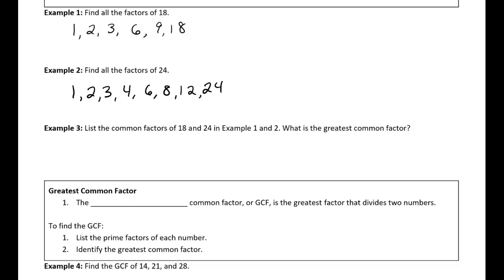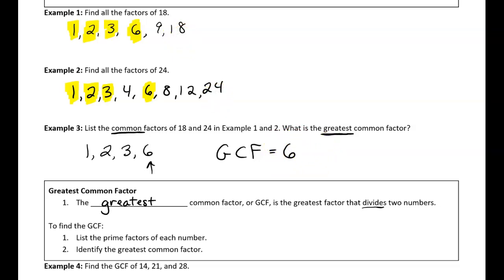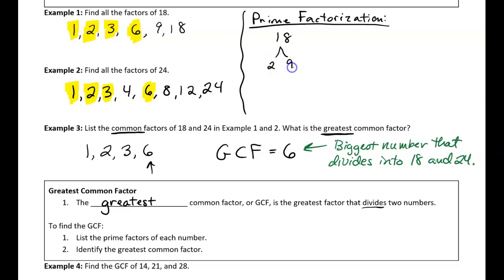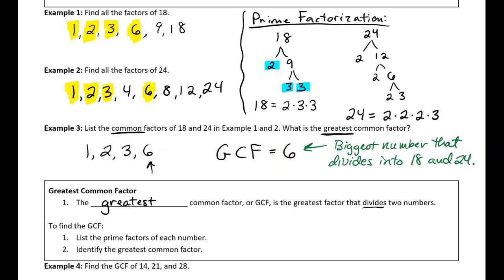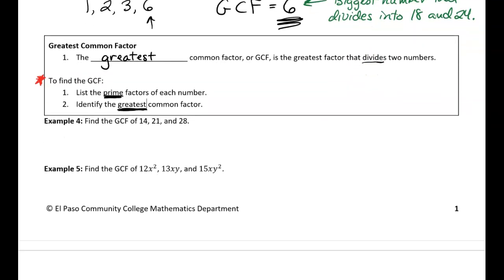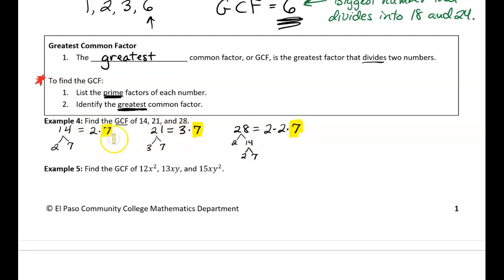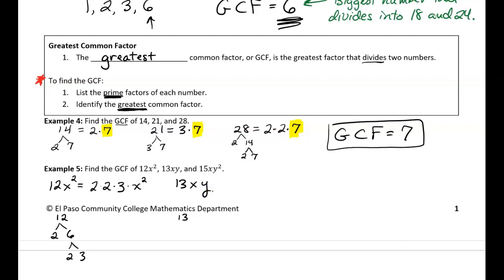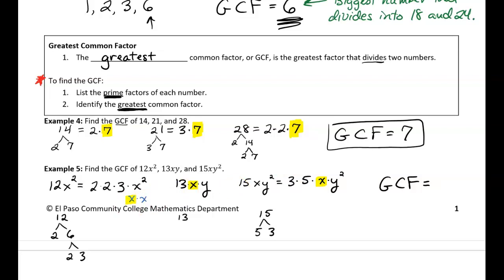NCBM_0324_Section_1.5 - Part 2